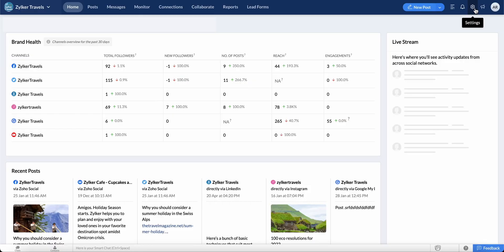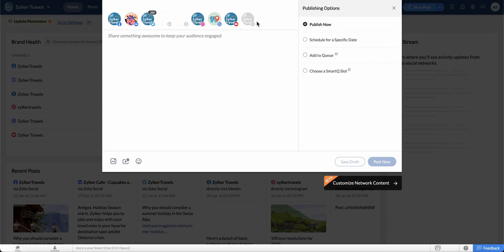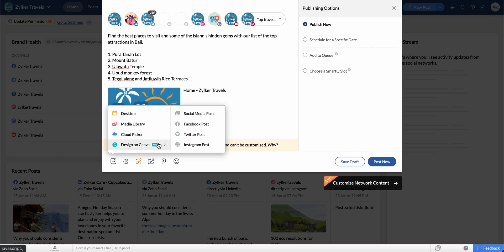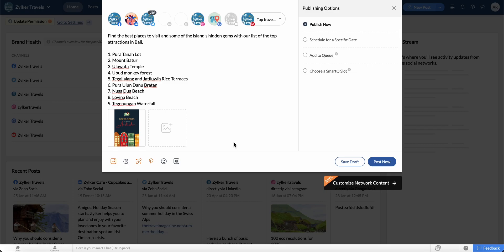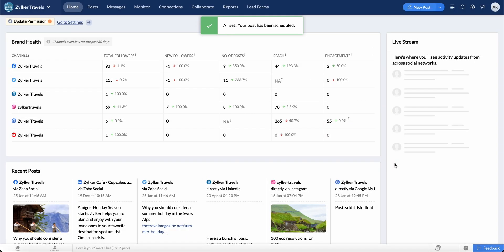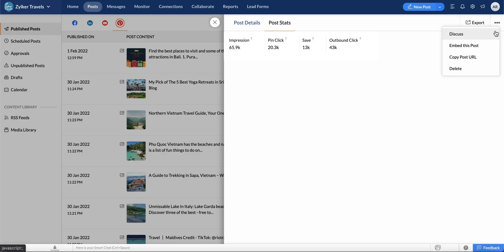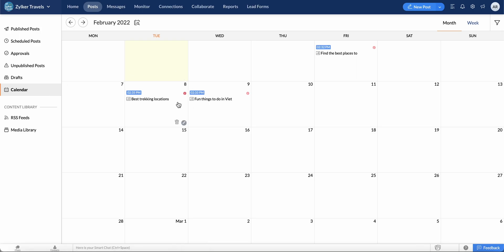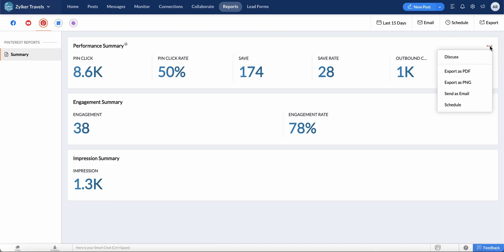Create, Manage and Publish boards on Pinterest | Zoho Social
Zoho Social lets you connect your Pinterest account to create or schedule pins to be published in your board. You can also get a detailed summary of all your pins such as the number of pin clicks, the pin click rate, number of times the pins were saved, the saved rate, and more.